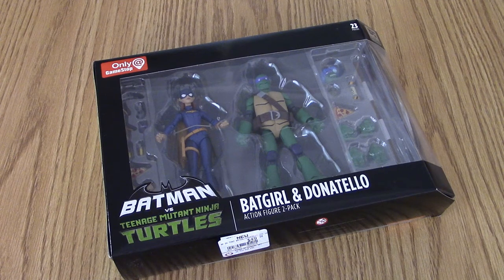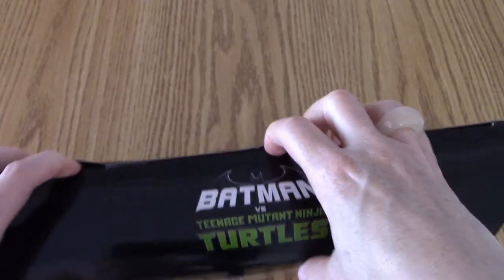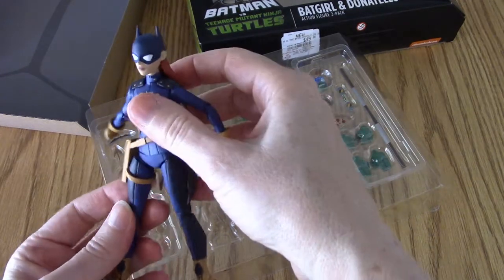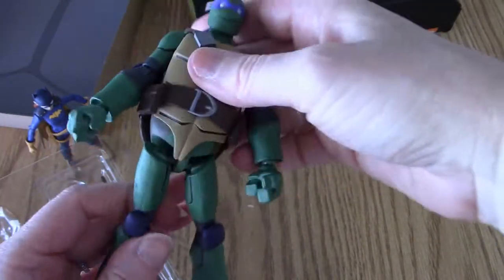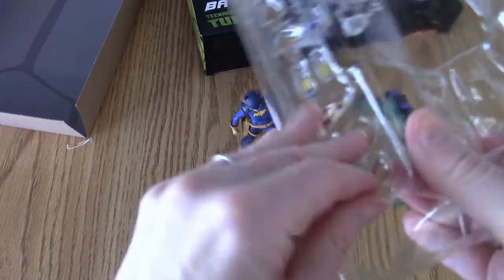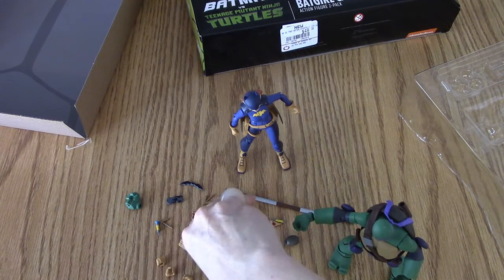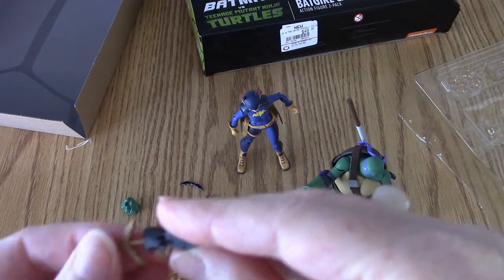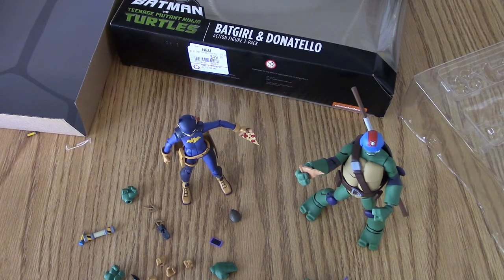Terrific non-TV: Batgirl and Donatello from DC Collectibles, 2020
Exploring the collectibles horizon from comics, movies, music, pop culture and beyond! The "backlog of Batgirls" continues, and this time our hero teams up with Donatello of the Teenage Mutant Ninja Turtles! It's a mashup straight out of the popular comic-book crossover for this figure two-pack.